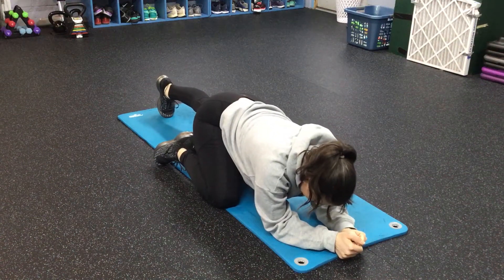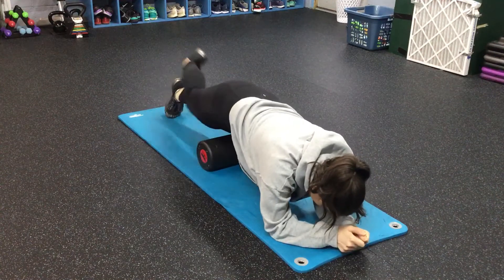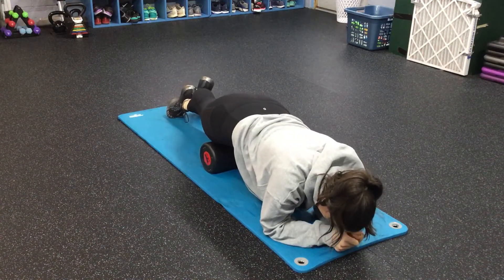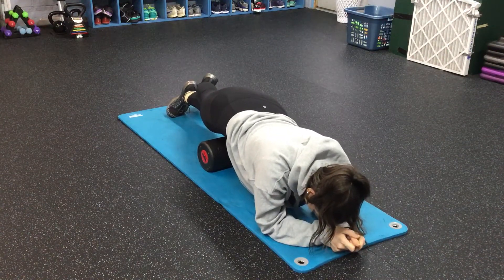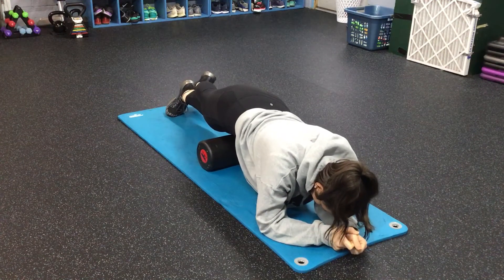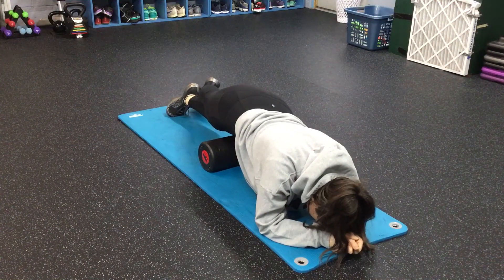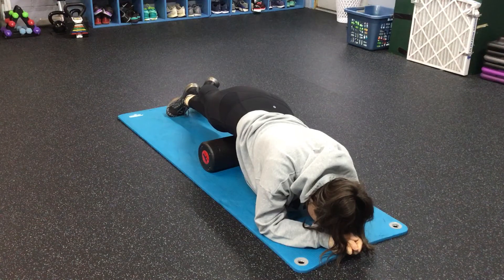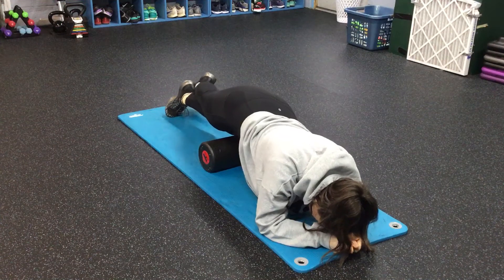Release - hip flexors/rectus femoris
Hold on most tender spots for up to 30 seconds